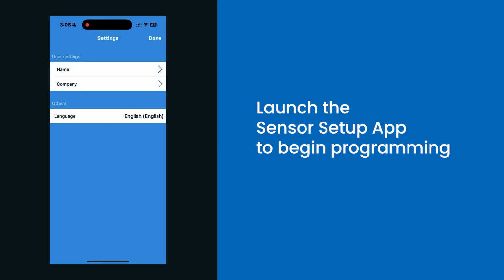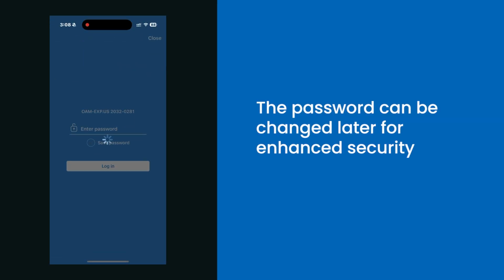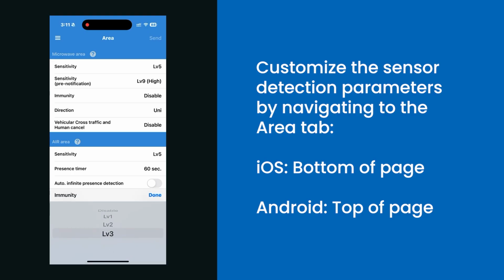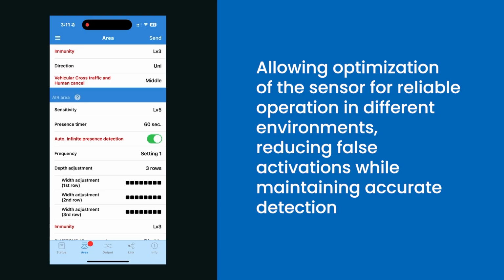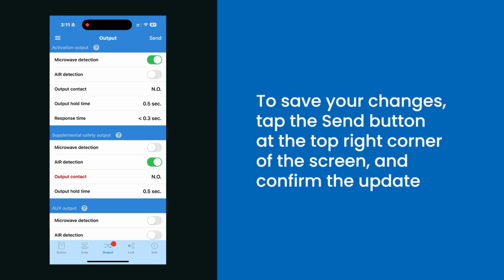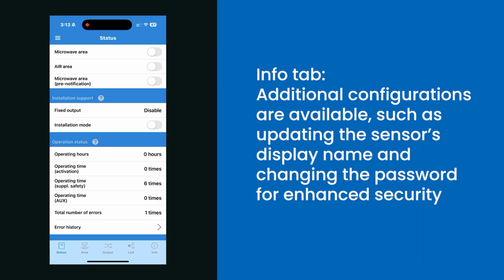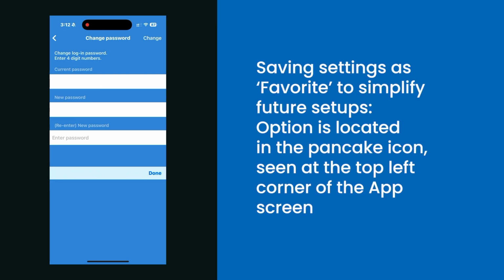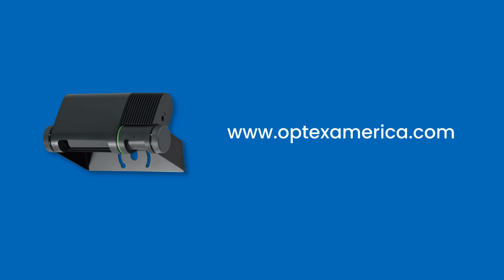OAM-Explorer Programming Guide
This video demonstrates how to program the OPTEX OAM-Explorer Industrial Door Sensor using the OPTEX app. Learn to pair your device, customize detection settings, configure output relays, and test the sensor for accurate performance. The app’s intuitive interface allows for easy setup and fine-tuning to meet specific application needs.